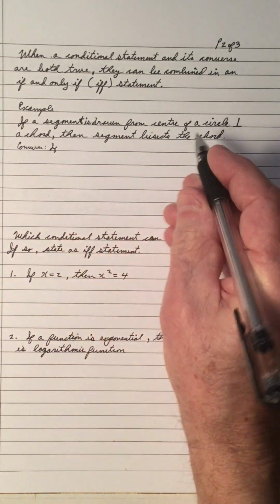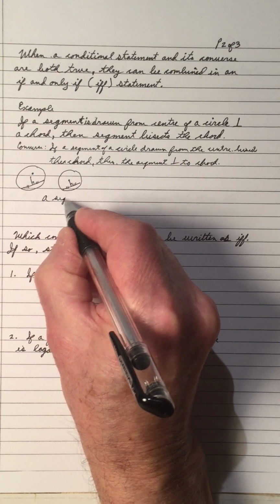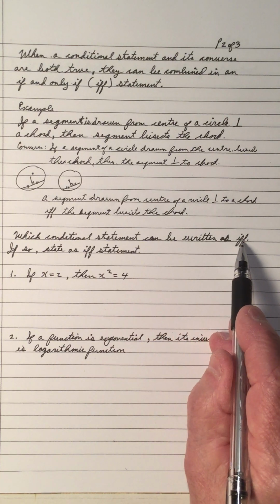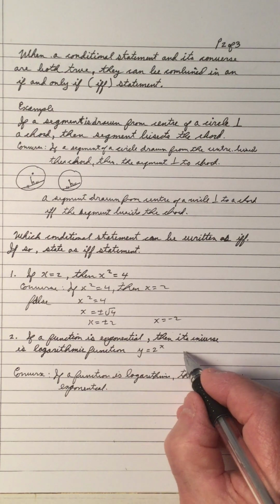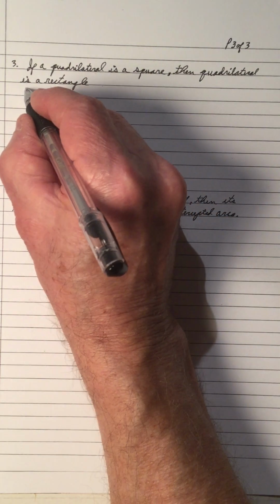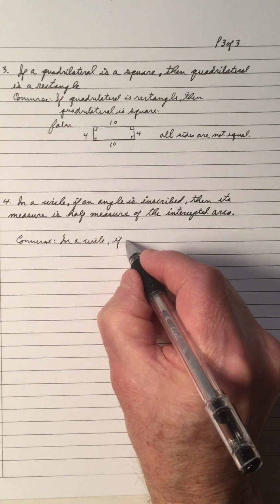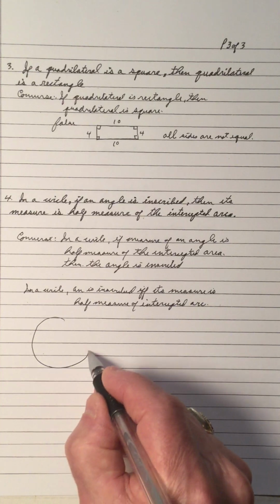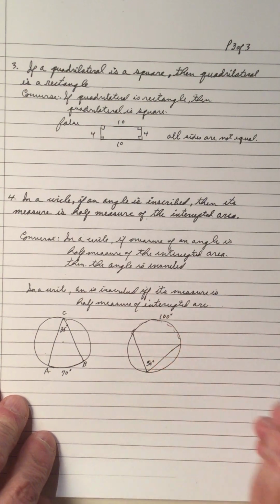Circles - Converses # 2